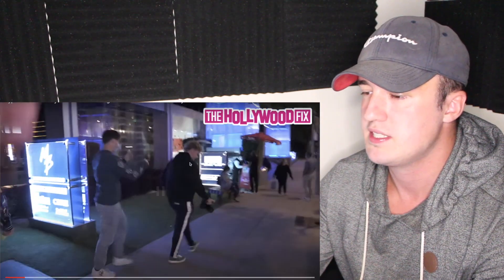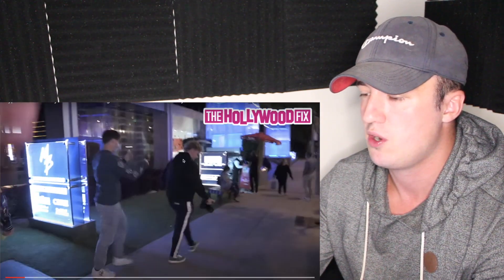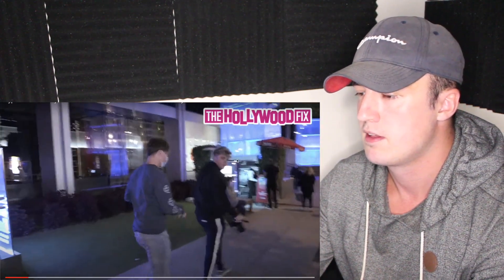Hype House Members IGNORE Their Fans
Hype House and Sway House members IGNORE Their Fans ft Alex Warren and more